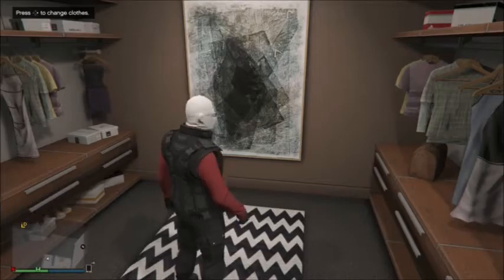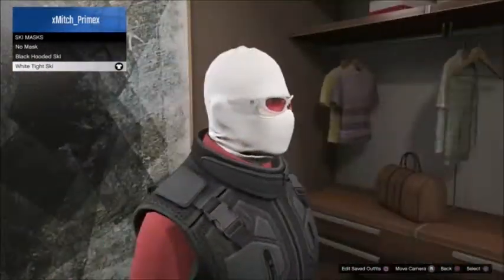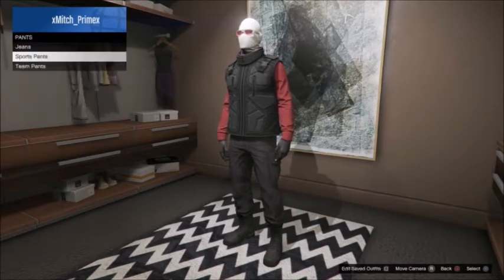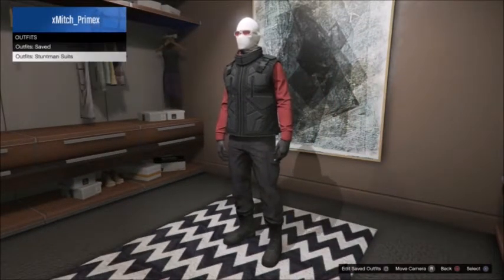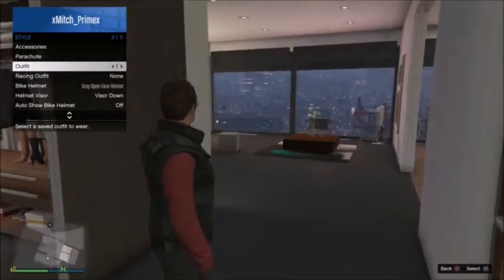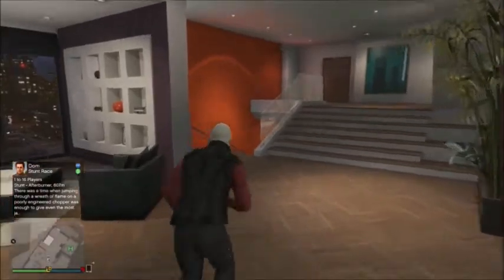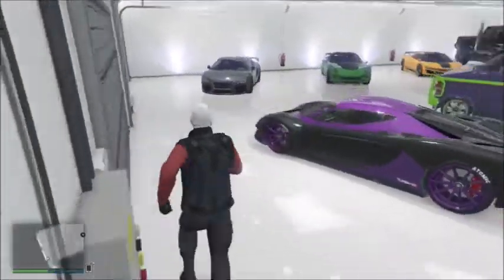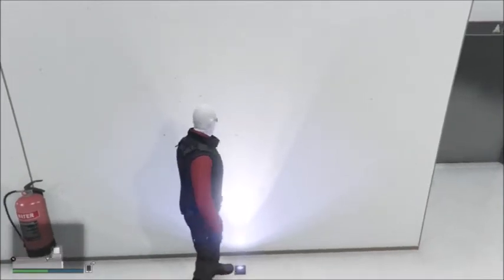How to make Deadshot in GTA V (SO SIMPLE)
If you wanna learn how to make an awesome character like Deadshot WATCH THIS VIDEO and learn how to make your GTA V character look like Deadshot from Suicide Squad and how to do the telescope glitch!

Comment the 4th suicide squad member for the next GTA video!